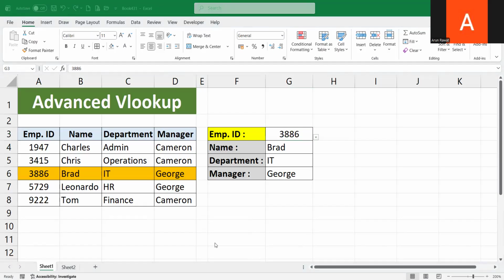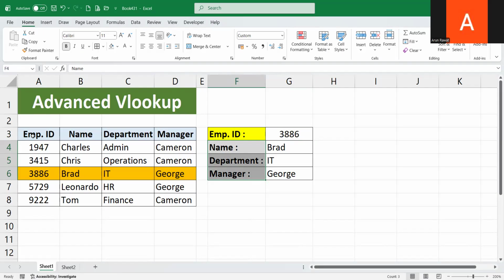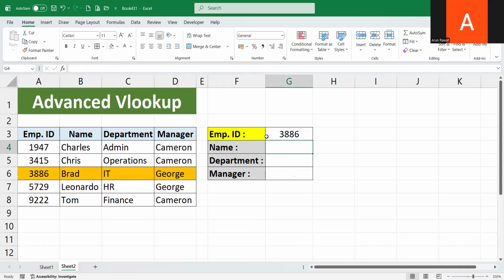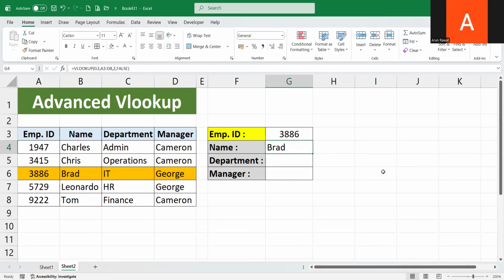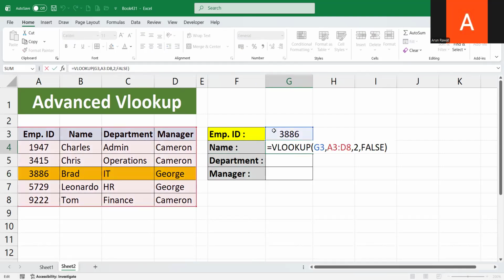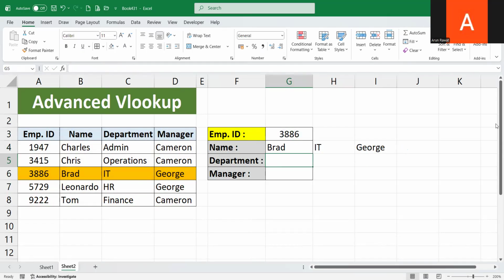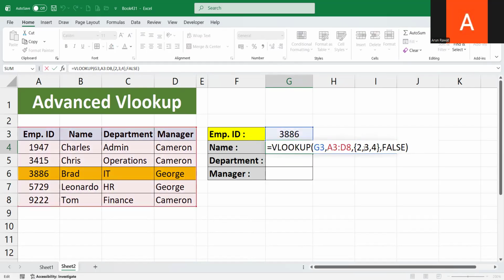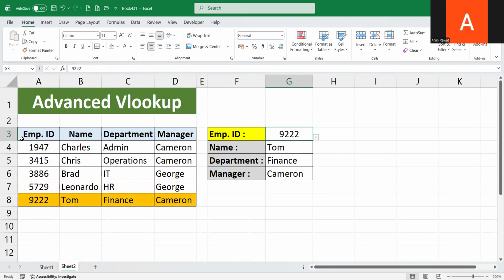Excel Magic! ✨ VLOOKUP with Multiple Column Results Explained in 2 Minutes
Ready to take your VLOOKUP skills to the next level? 🚀
In this 2-minute Advanced Excel tutorial, learn how to make VLOOKUP return multiple columns or even multiple rows — all from a single formula!

💡 Formula Examples:

=VLOOKUP(G3, A3:D8, {2,3,4}, FALSE)   → Returns data in multiple columns
=VLOOKUP(G3, A3:D8, {2;3;4}, FALSE)   → Returns data in multiple rows

🎯 What you’ll learn:

How to make one VLOOKUP return multiple results at once

The difference between using commas {,} and semicolons {;}

When to use column-wise vs. row-wise lookup outputs

A time-saving trick every Excel user should know!

📘 Watch till the end for a clear demo and examples!